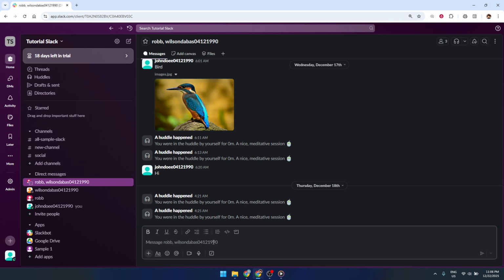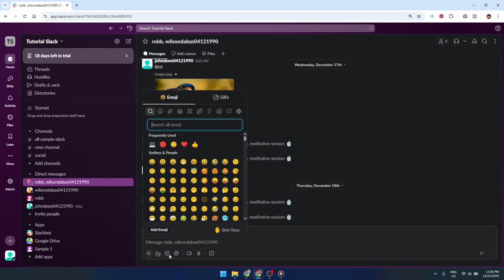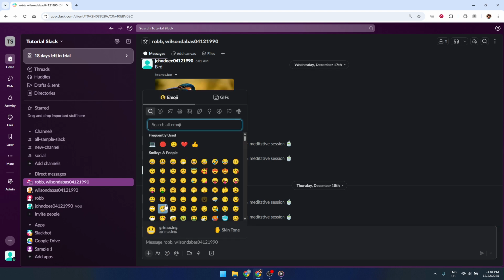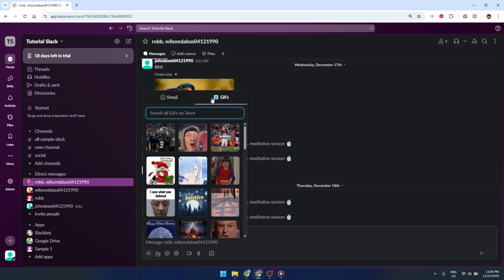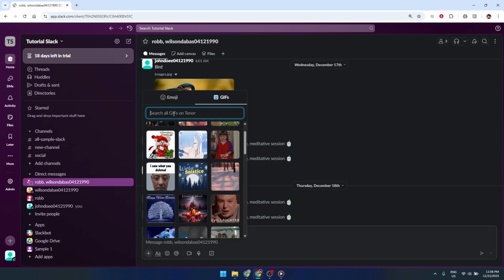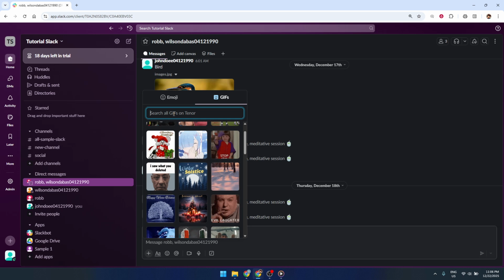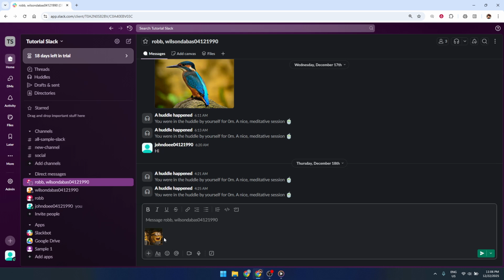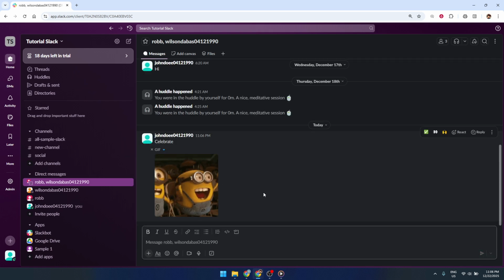How To Add A Gif To Slack With Giphy [2026 Guide]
In today's video we cover: how to add gif, add gif to slack, giphy tutorial, using giphy in slack, slack tips, gifs in slack, slack messaging tips, giphy integration, slack gif guide, add gifs to messages, gif shortcuts slack, slack productivity tips, communication tools, giphy for teams, enhance slack chats, creative slack uses, team communication tools, slack features explained, gif sharing tips

-Google Drive
-Google Meets
-Google Sheets
-Google Chrome
-Google Forms
-Google Gmail